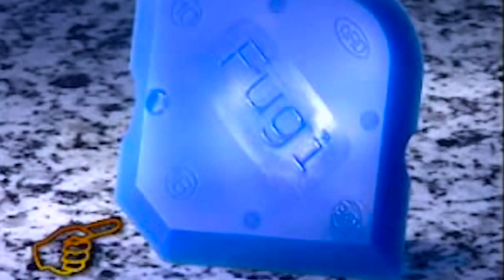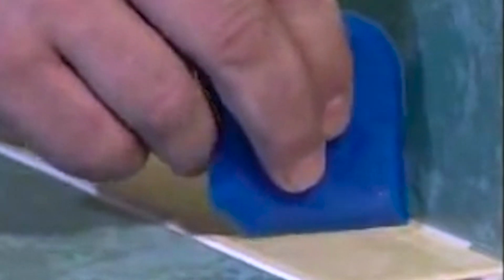How to Use Silicone Caulking Tools || Best Waterproof Cramer Silicone Caulk - Accessible Bathrooms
How to Use Silicone Caulking Tools  || This product worked great for my shower project. It was a tough job since previous owners layered caulking over the years vs. removing/replacing. This tool worked better at removing all the aged layers than anything else I tried. It's not going to last super long in professional daily use, but is perfect for home projects. I'd recommend for sure.
3 in 1 Silicone Caulking Tools [Amazon]
Seal Caulk [Amazon]
Smooth Hex Rod Cradle Caulking [Amazon]
Caulk Gun [Amazon]

Fugi kit. Cramer fugi kit. Fugi kit caulk. Cramer fugi caulking kit. Silicone applicator tool. Silicone profiling kit. How to use silicone caulking. Cramer silicone sealant caulking profiling tool 5pc kit. Silicone caulking. Silicone caulking finisher. How to apply silicone caulking. Silicone caulk waterproof. Silicone caulking tool. Silicone caulking tips.